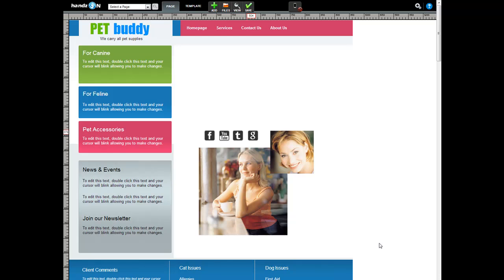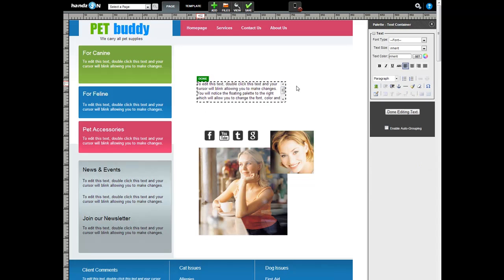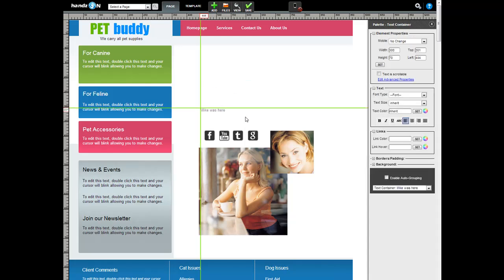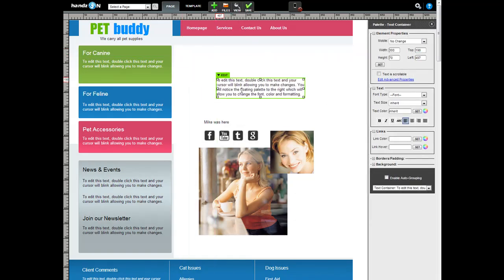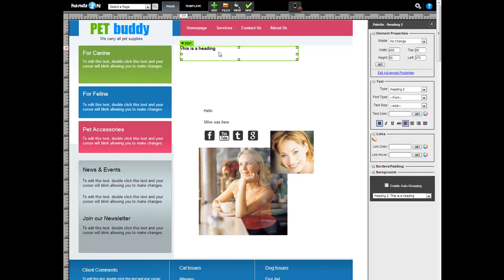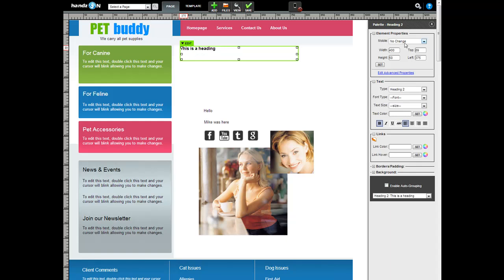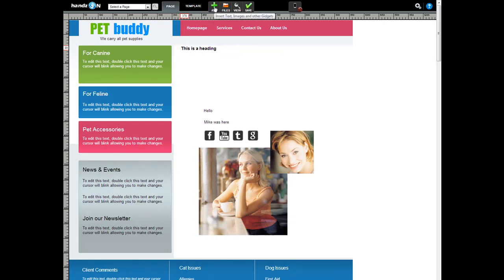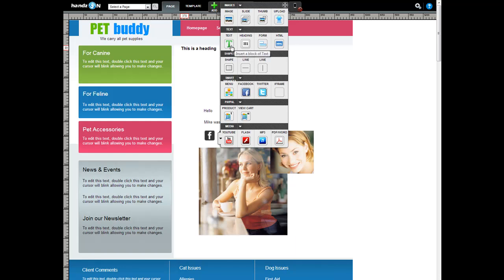Inserting and managing text and H1, H2, H3, H4 Tags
This video shows how to manage text on a webpage. In addition, the difference between the different Heading Tags on a webpage. H1, H2, H3, H4 and how Google sees these tags